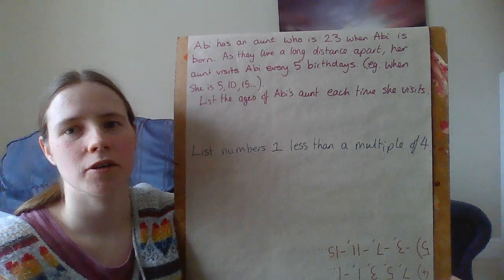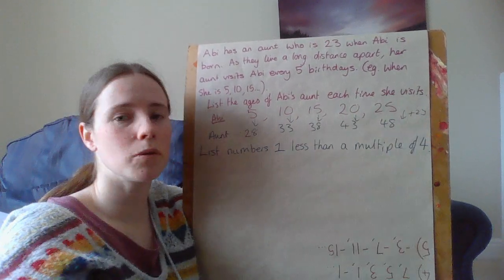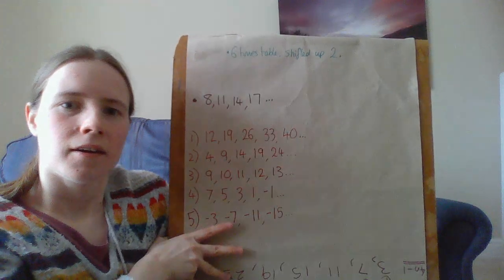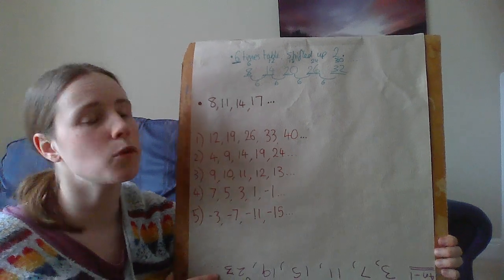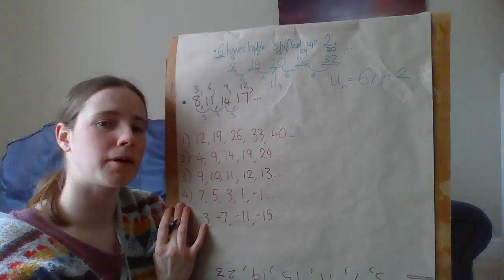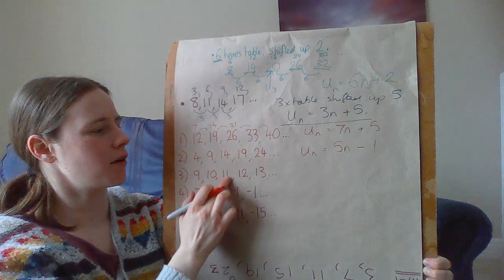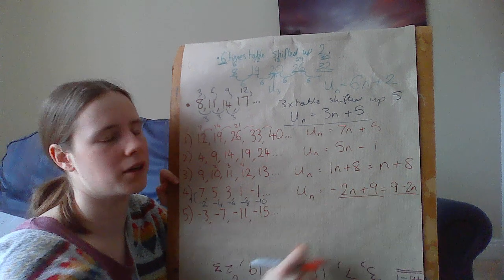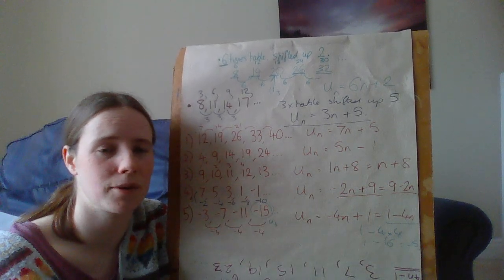Finding the nth term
In this video I introduce finding the nth term of an arithmetic (linear) sequence.